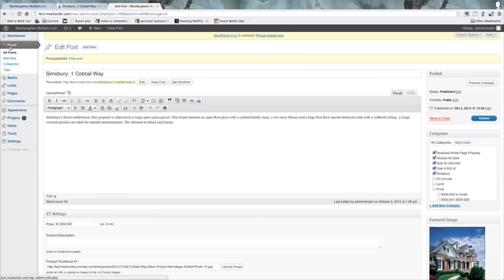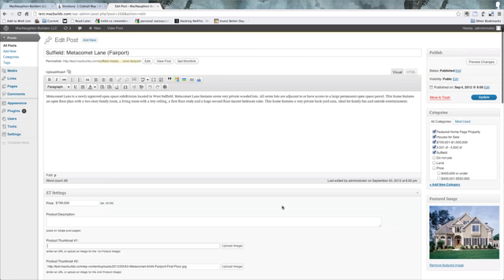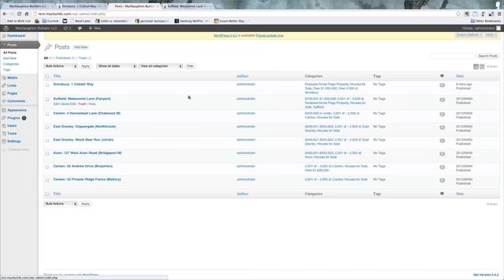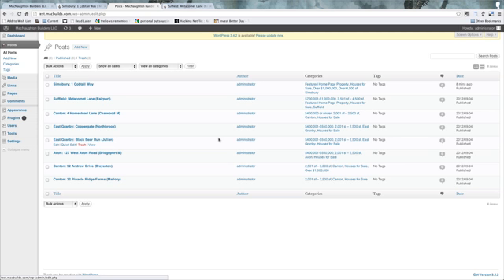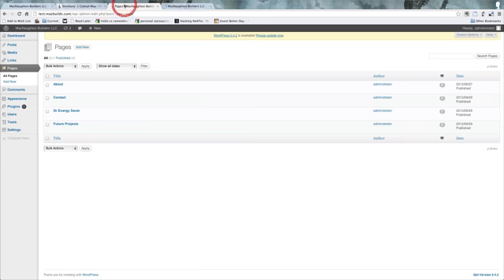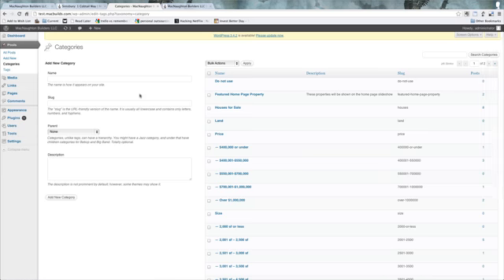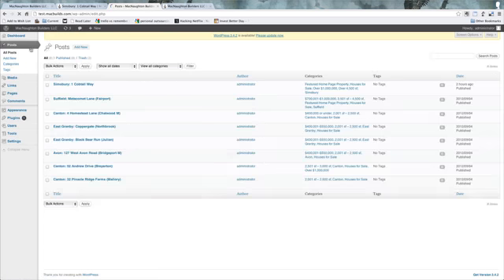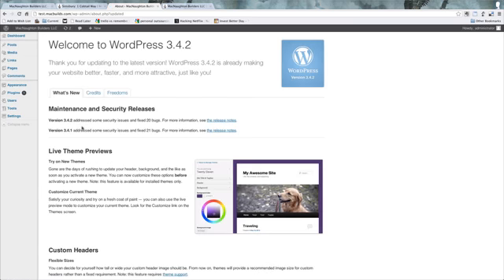Macbuilds Website Editing Tutorial Part 2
Part 2 tutorial on editing the MACBUILDS.COM website provided by Tech Solutions